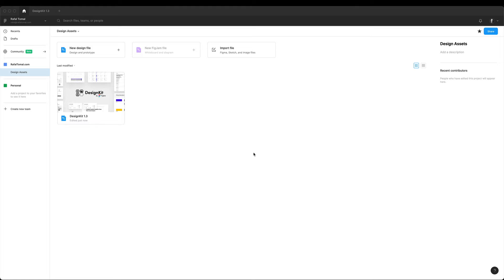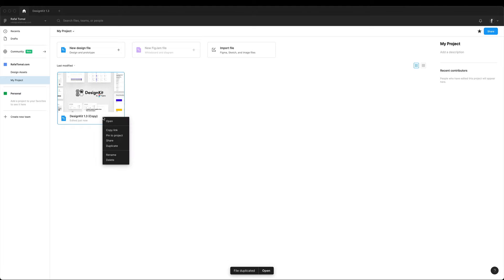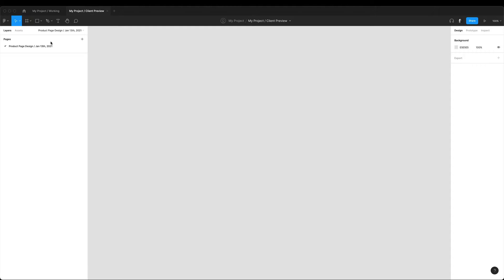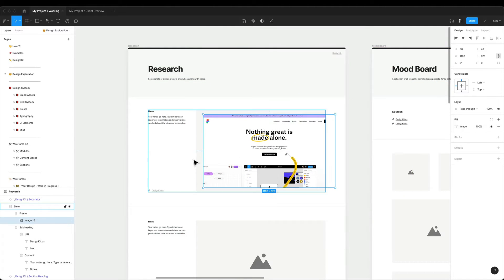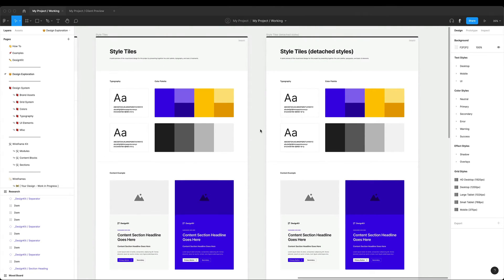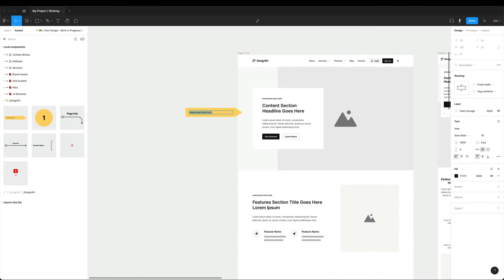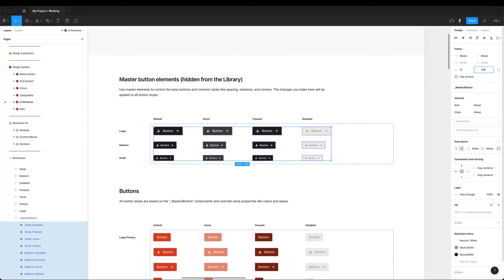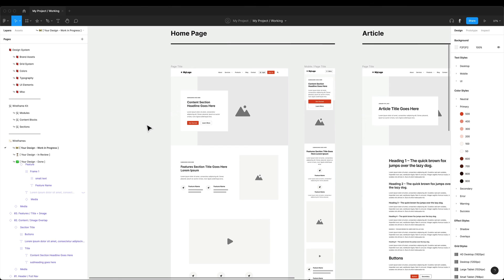Design Process and Workflow in Figma and DesignKit